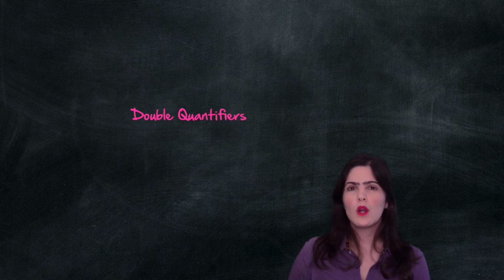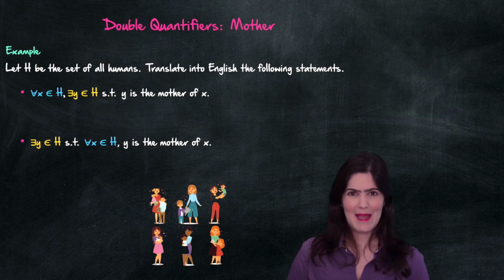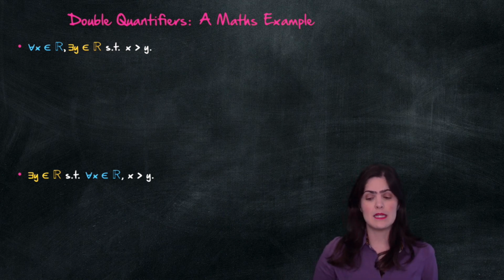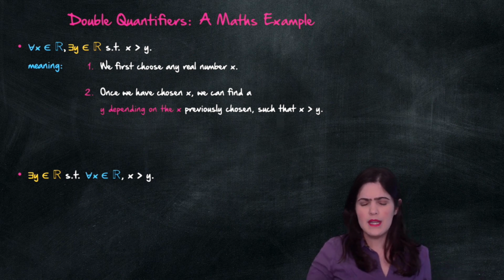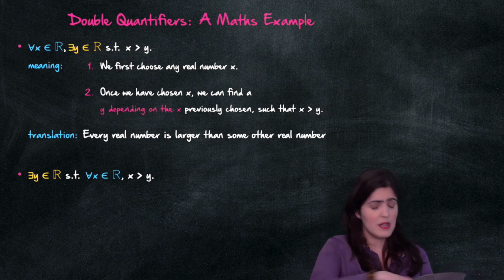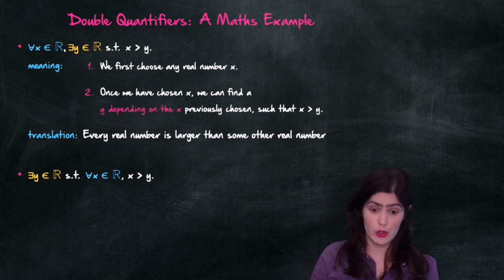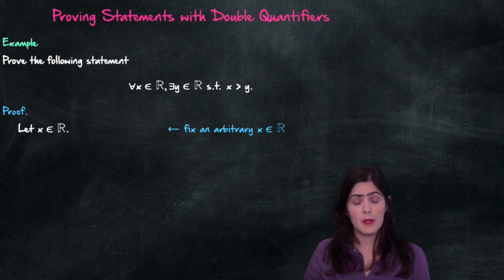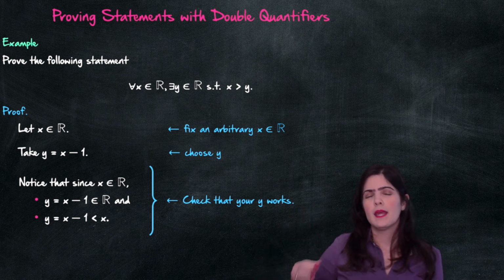1.4 Double Quantifiers